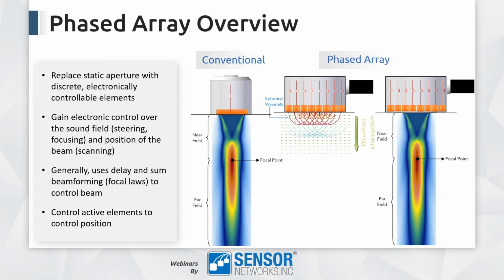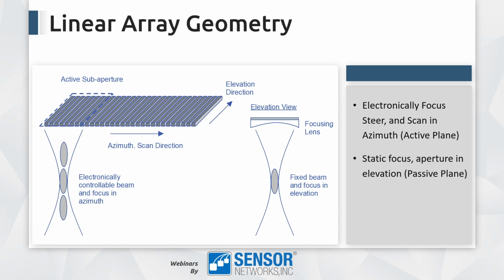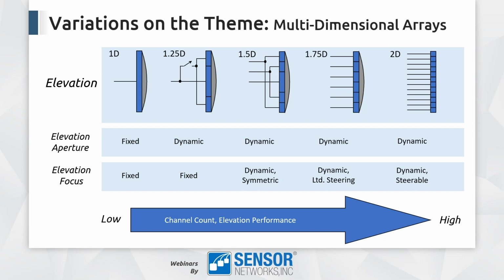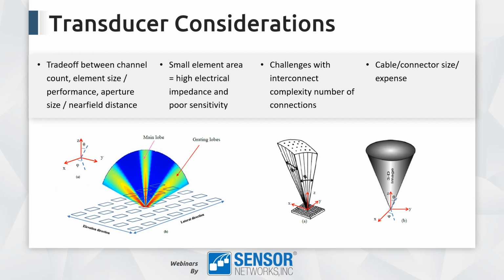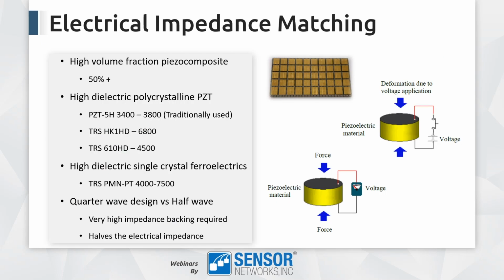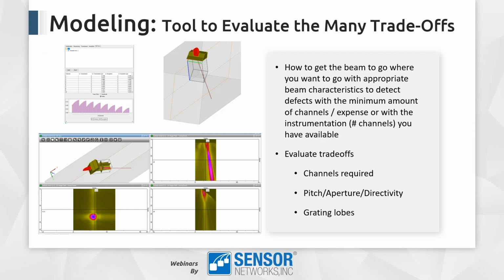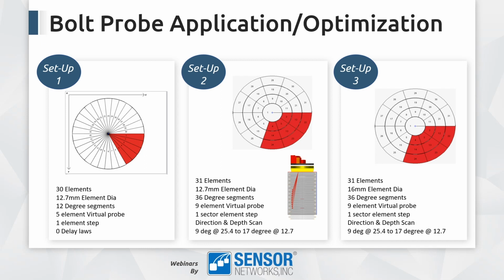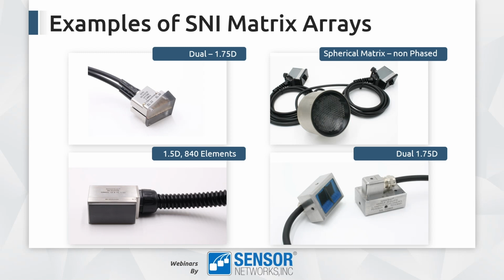Matrix Array Webinar by Jim Barshinger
Sensor Networks, Inc Co-Founder and CTO presents a 30 minute webinar on matrix arrays including topics on applications, design, production, and modeling.